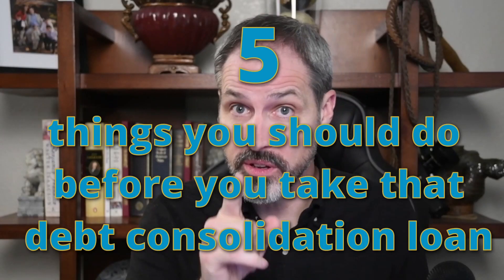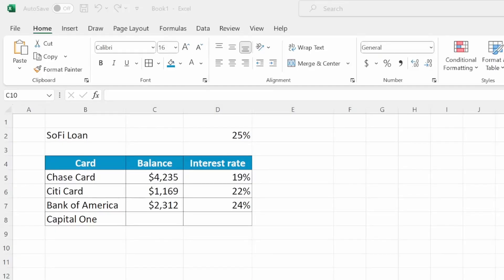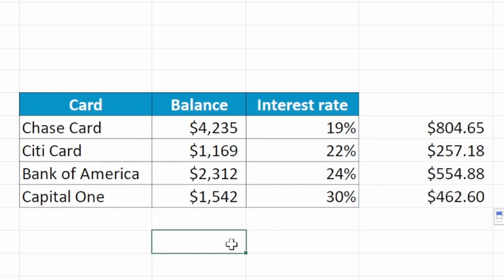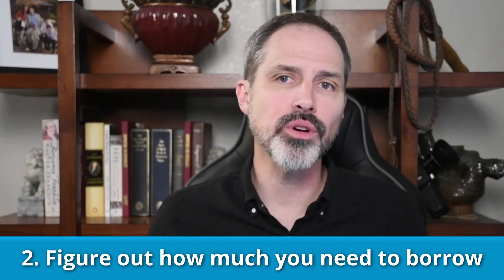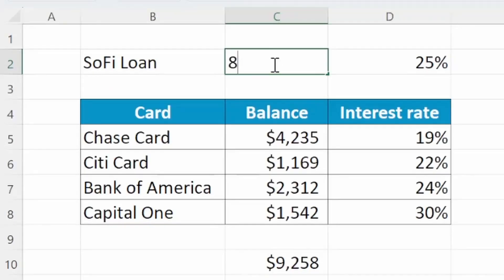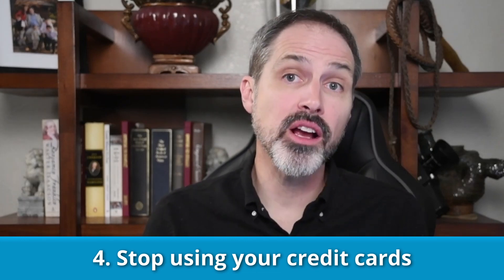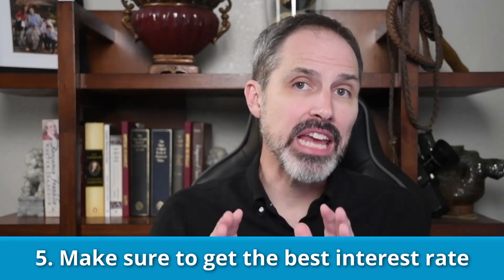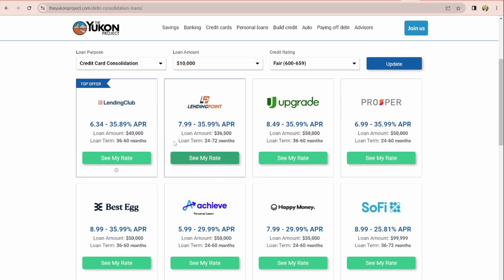5 things to do BEFORE taking a debt consolidation loan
If you are looking for a debt consolidation loan, you can shop up to 40 lenders at once at our marketplace page. Applying doesn't affect your credit and its a great way to make sure you are getting the best rate you can get in your situation

Debt consolidation is a financial strategy that involves combining multiple debts, such as credit card balances, personal loans, or medical bills, into a single, more manageable debt. Debt consolidation could end up being a lot of bother just to switch out one debt for another. There are certain steps you can take to make sure that consolidating your debt will be a good thing for you.

1) Before you seek a debt consolidation loan, you should figure out what APR (annual percentage rate) you need in order to make it worthwhile. If all you are doing is simplifying the number of payments you need to make in a given month and you aren't lowering your interest rate, then you aren't getting any of the benefit from consolidating your debt.

2) The next thing you need to do is figure out how much money you really need to borrow. You don't want to saddle yourself with more debt by taking more money than you need to consolidate your loans. But, there is no rule than says you have to consolidate every one of your loans. If you have one loan with a lower interest rate than you would be able to get on a debt consolidation loan, you do not want to roll that loan into the process.

3) It may seem like the most important thing you need to do is alleviate the stress associated with your current debt load, but you need to make sure you set a realistic (and aggressive) budget first. Why? Well, you want to make sure that you can take advantage of the debt consolidation process to pay as much against your new loan as you can. That will accelerate your effort to pay off your debt. Also, it would be a complete travesty to consolidate your credit card debt only to run up new balances.

4) You need to make sure you stop using your credit cards. If you keep using them, you might find yourself in another financial hole before you know it. If credit card debt has contributed to your current financial situation, you need to make sure that issue is resolved before you move forward.

5) Finally, you need to make sure you are getting the best possible interest rate you can on a debt consolidation loan. After all, the whole purpose of consolidating your debts is to be able to pay less money on interest and more money on principal. The better the overall APR on the loan, the more money you can put against the principal. The more money you can put against principal (especially in the earliest months of a loan) the fast you will be able to get out of debt.

It's important to note that debt consolidation is not a one-size-fits-all solution. The effectiveness of debt consolidation depends on individual circumstances, including the types of debt you have, your credit score, and your ability to make consistent payments. Additionally, it's essential to choose a consolidation method that aligns with your financial goals and to avoid accumulating new debt while in the process of consolidation. Before pursuing debt consolidation, consider speaking with a financial advisor or counselor to evaluate your options and develop a strategy that best suits your needs.